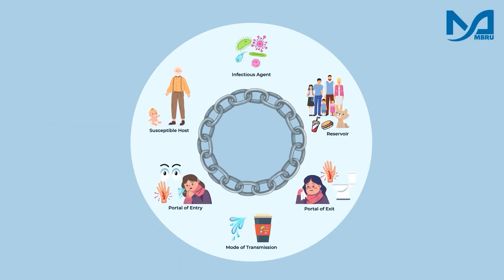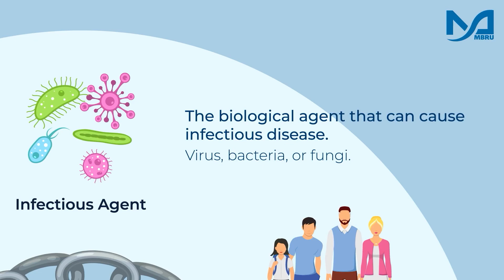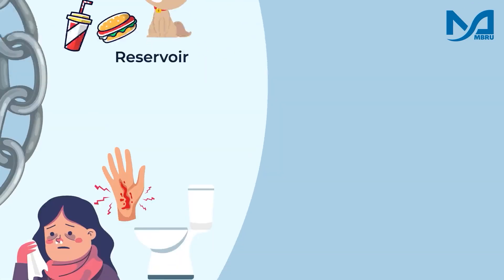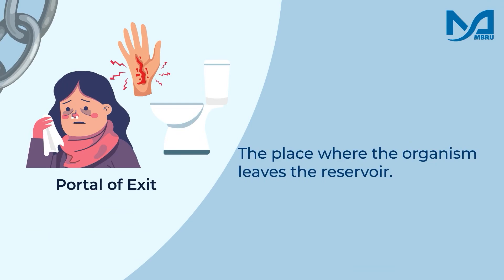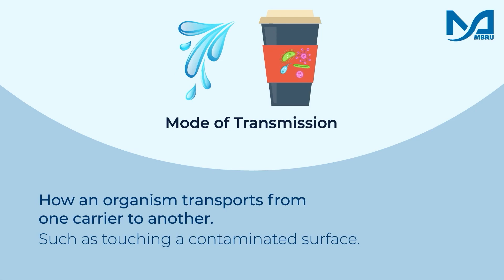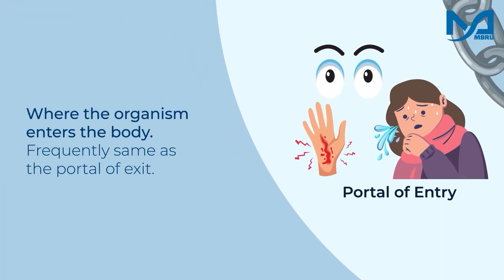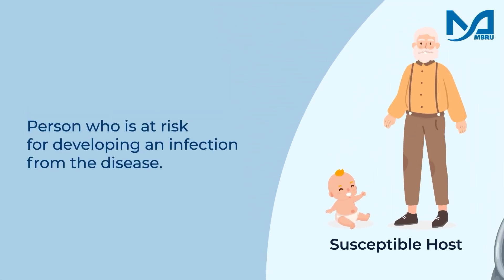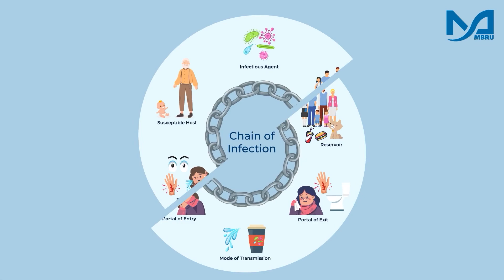What is a chain of infection?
Get the free online course of Lets_Break_the_Chain_of_COVID19_Infection
From The Mohammed Bin Rashid University of Medicine and Health Sciences